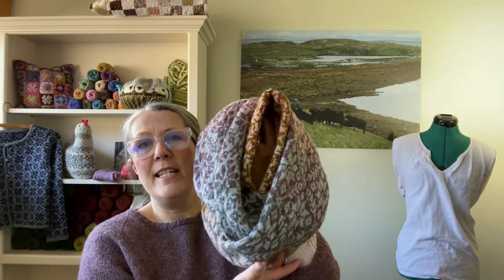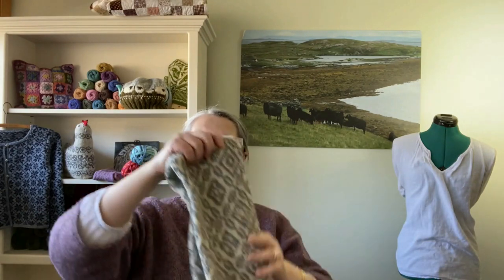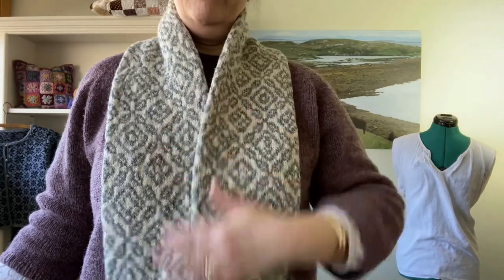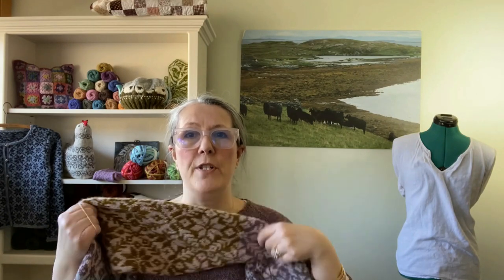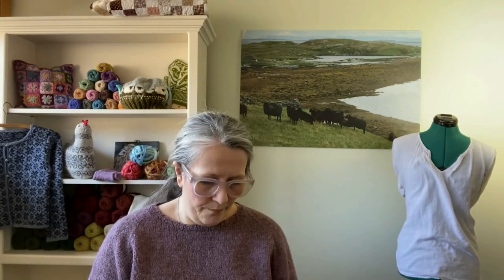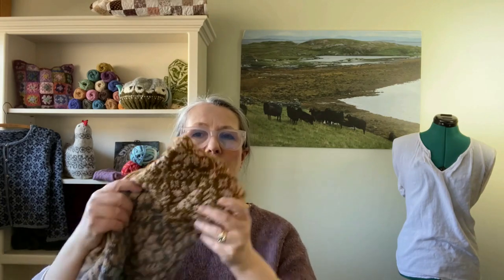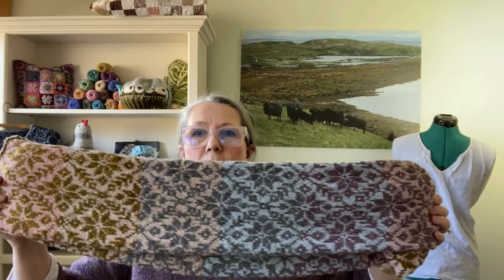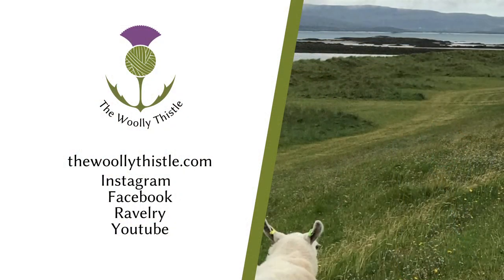Tapestry Cowl from The Woolly Thistle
In this video, you will learn all about the Tapestry Cowl kit at The Woolly Thistle. We hope you enjoy this video!

Join our email list so you’re always in the loop with our weekly Shopletter